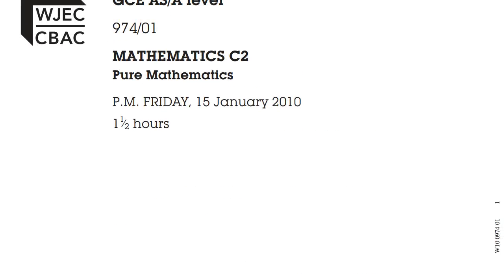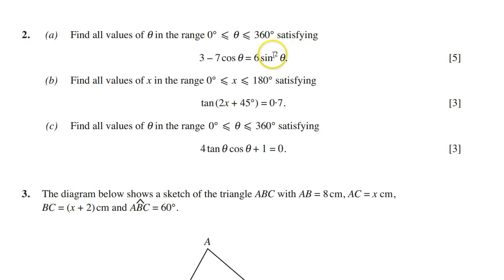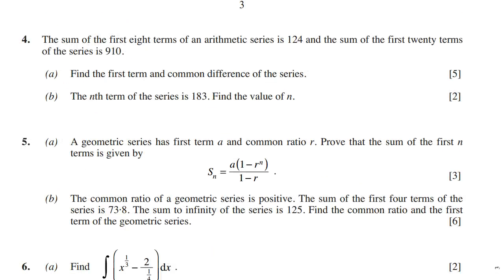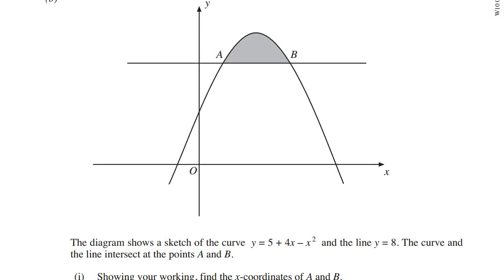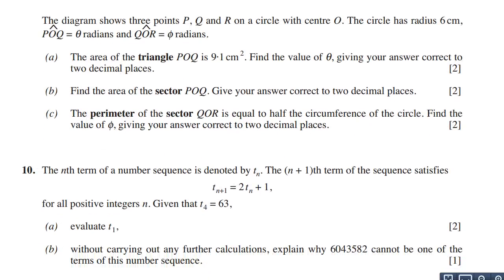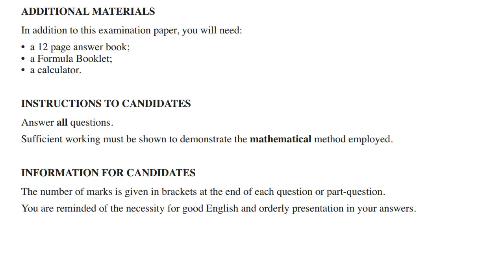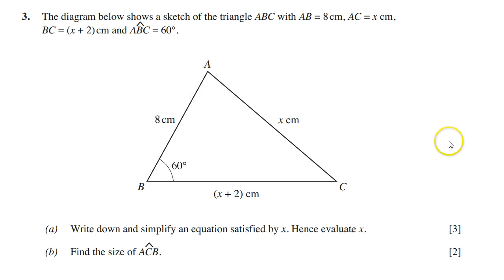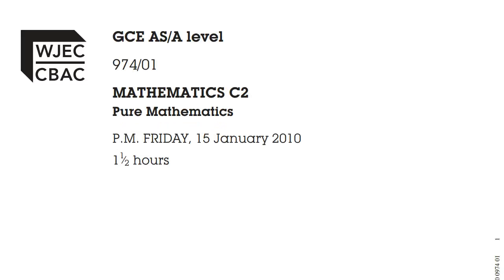C2 WJEC Past Paper winter 2010 Q0